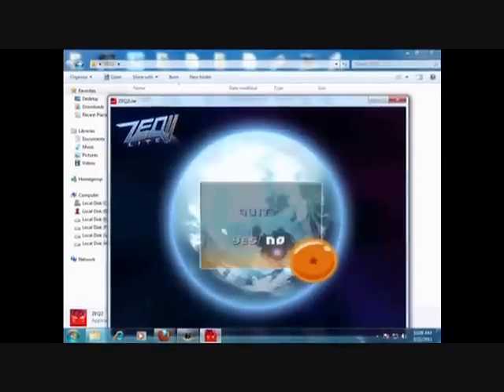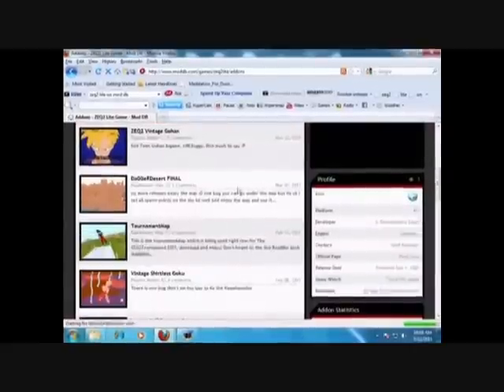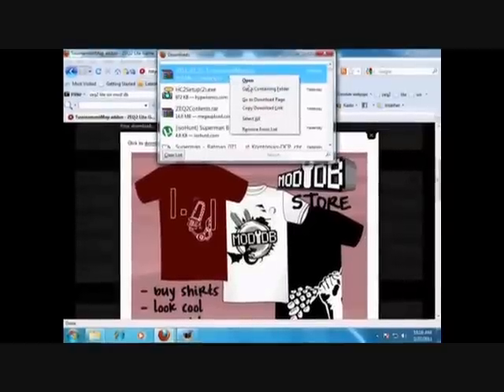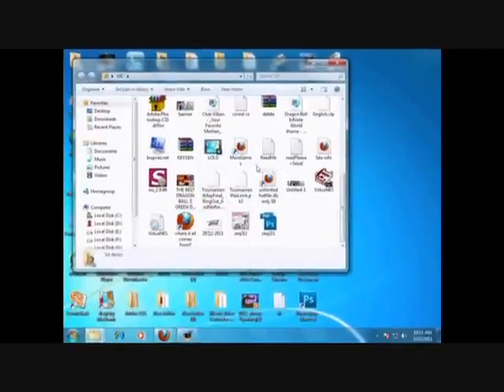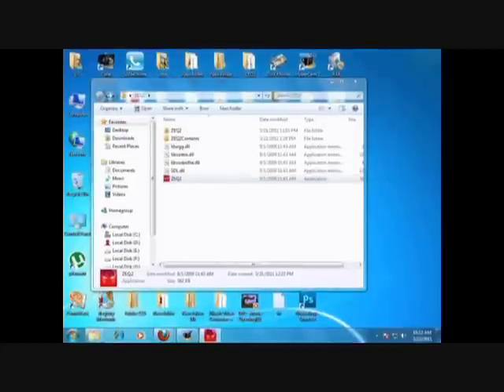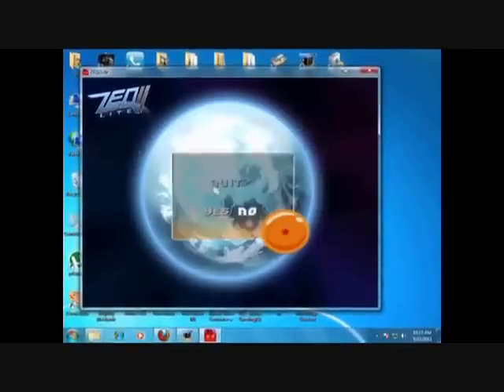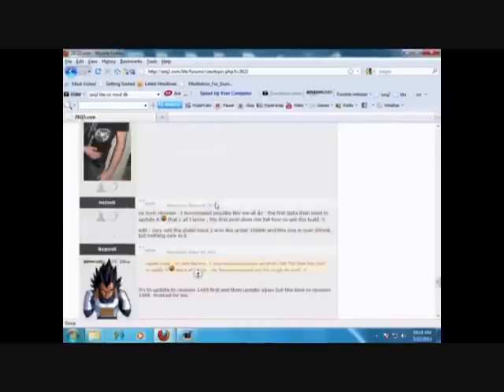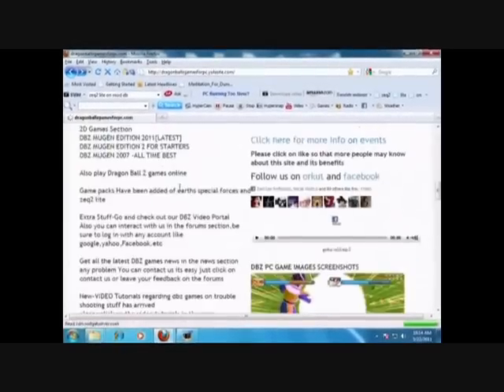Video Tutorial-How to add characters and maps into ZEQ2 LITE{Part 2}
This video tutorial will show you how to add Characters and maps into ZEQ2 LITE public beta 1

Part 2{this video} shows you how to add maps into ZEQ2 LITE Public Beta 1
Part 1 Shows you how to add characters in ZEQ2 LITE Public beta 1